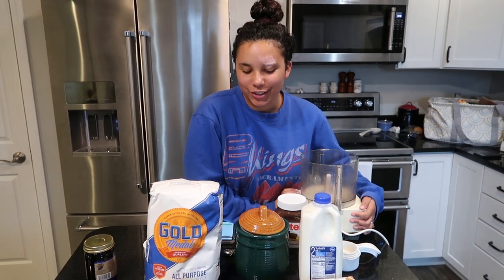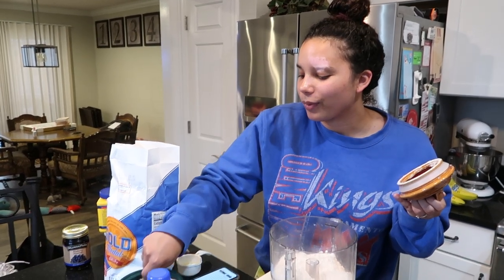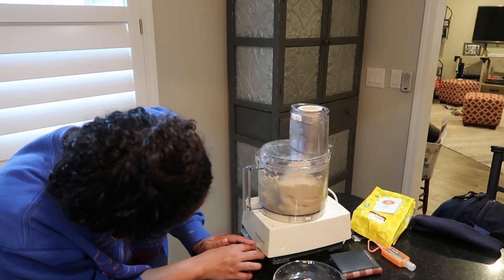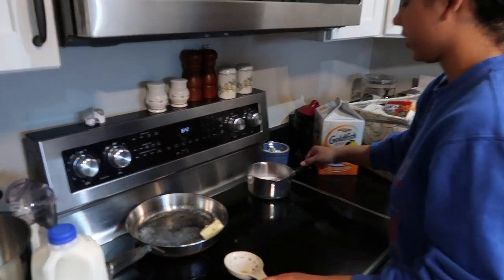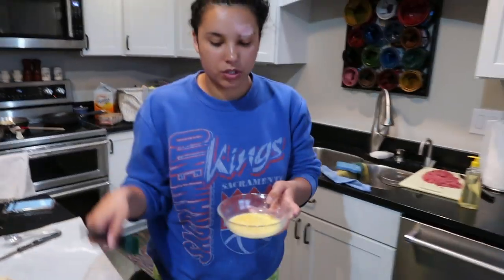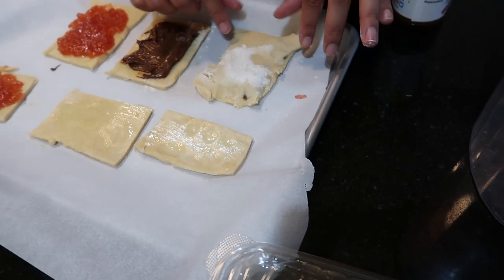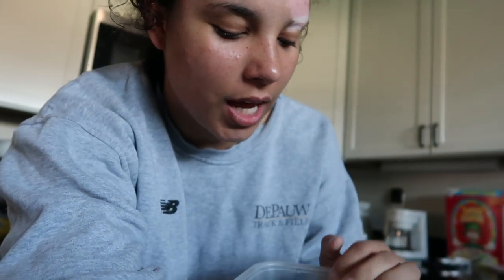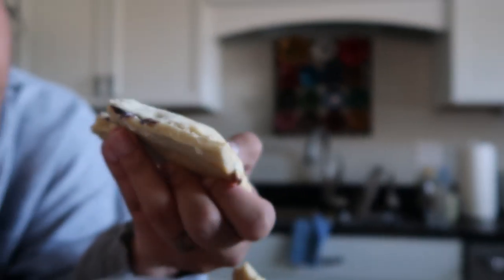Cook with me: Homemade Pop-tarts!!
FOLLOW US AROUND:
Alexa's Instagram: @_Alexaguy
Alexa's Twitter: @AlexaJenkins_
Kyle's Instagram: @kylejguy5
Kyle's Twitter: @Kylejguy5